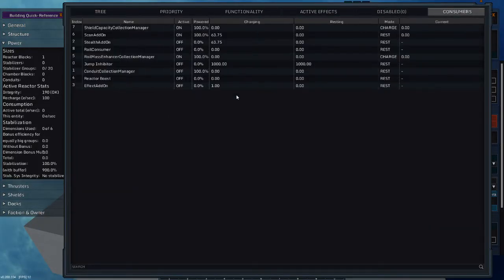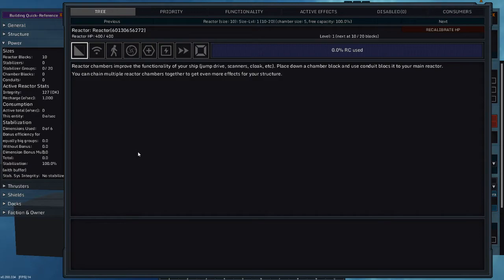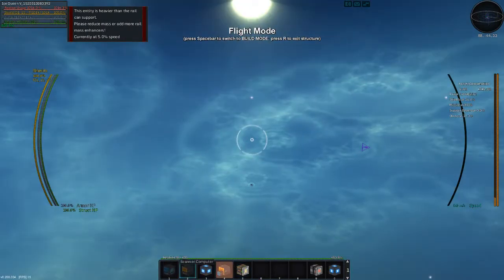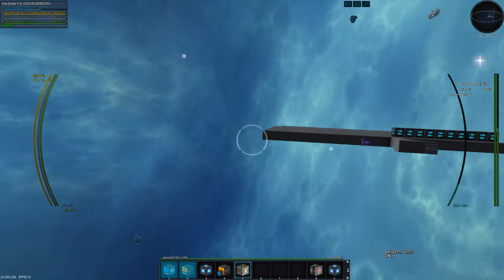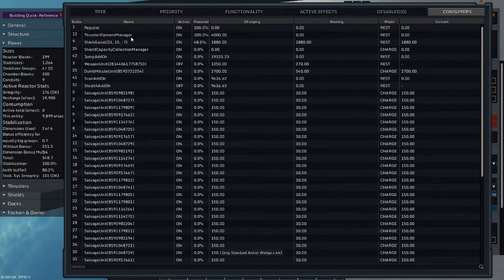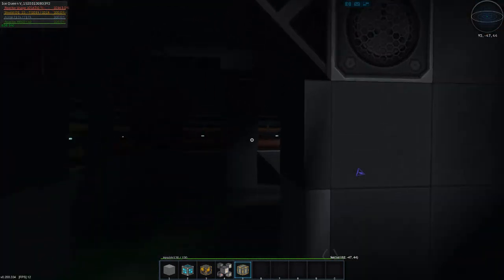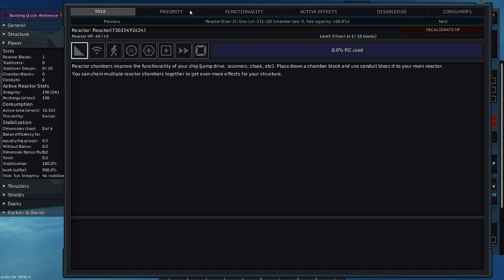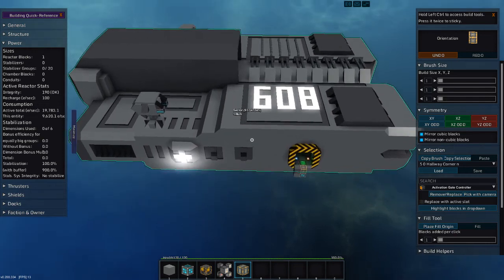JW608 Plays StarMade ep 567 Weird Power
Today in Starmade I try to figure out what's wrong with power.